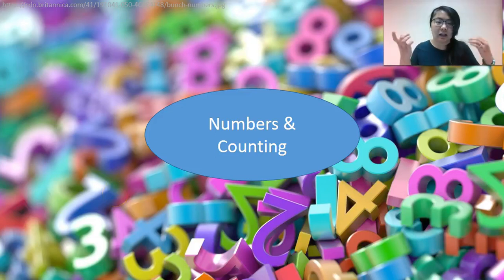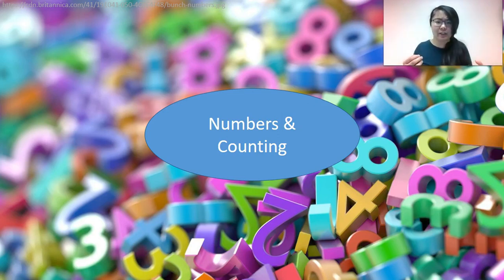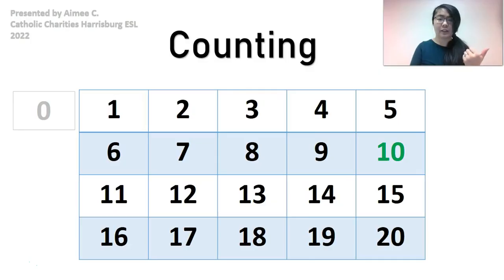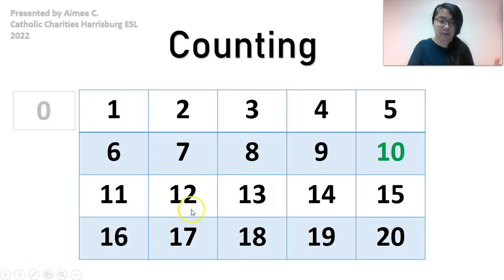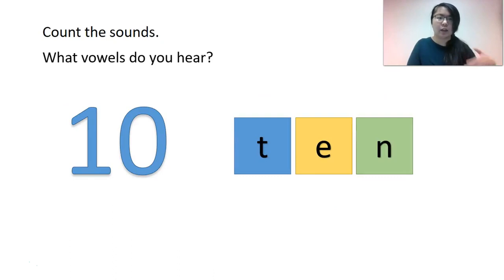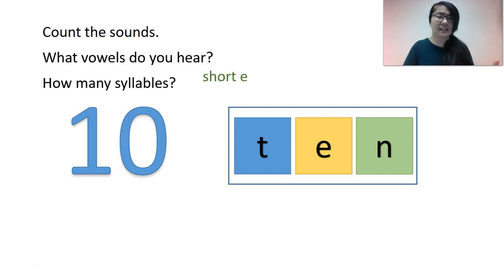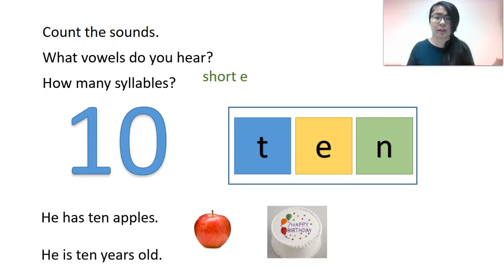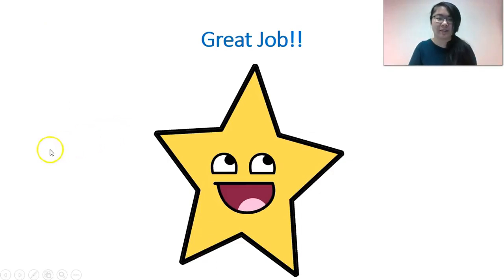ESL Numbers - Introduction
A preview of what each of the following number literacy videos will contain. Note that these videos are different than numeracy - they are not meant to develop basic math skills in English, but rather get students comfortable with English number words and provide exposure and practice to different sounds, phoneme and morpheme patterns, spelling and use number words in sentences.